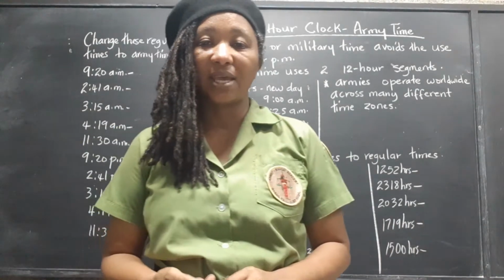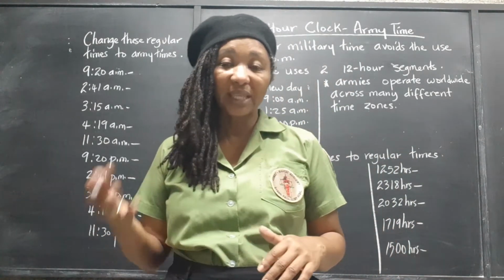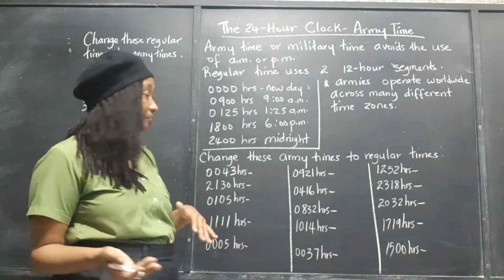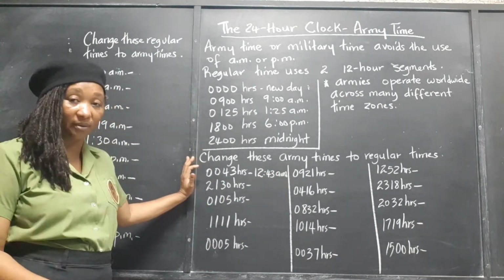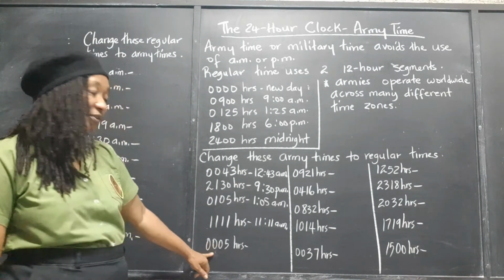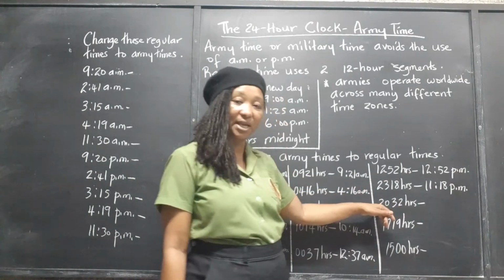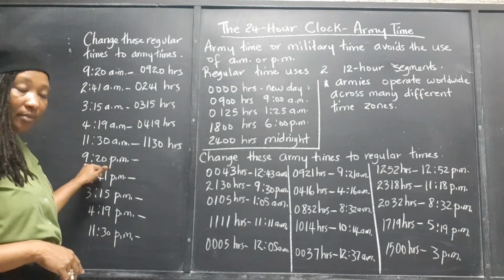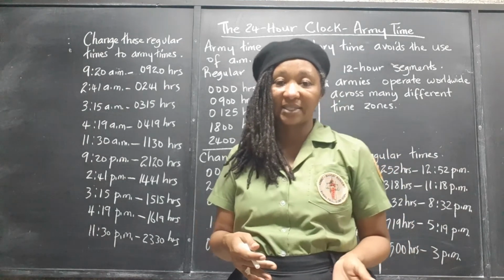PEP Maths Time: 24 - Hour Clock. Army Time. Grade 5 Mathematics. Primary Exit Profile Exam Prep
This video provides a clear and detailed explanation of the PEP Maths topic of Army Time 24 hr clock, with the aim of helping Jamaican students sitting the Primary Exit Profile PEP Exams to master the topic and achieve full proficiency in the Ability Test, Performance Task and Curriculum Based Test. This Math tutorial explains the 24-hour clock (army time; military time) and how to convert from regular time (12-hour clock) to army time.

You are welcome to interact with Kamau on social media at:

Facebook: Kamau A N Mahakoe; also Kamau Mahakoe

Kamau's Facebook Pages:

Kamau Mahakoe
Get "The Student's Master Plan" here:

Get the "I Understand Graphs" workbook series here:

Get "The Garveyite Workbook" series here:

Find Kamau's books on Amazon.com here:

· Spotty Dopey

· Landed Gentry

· And others